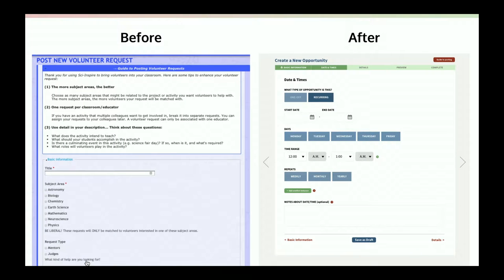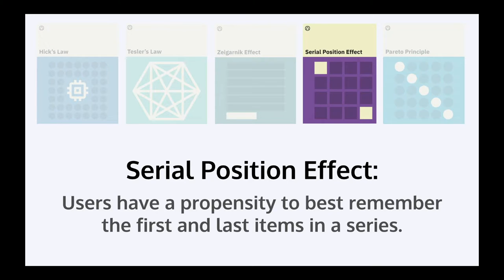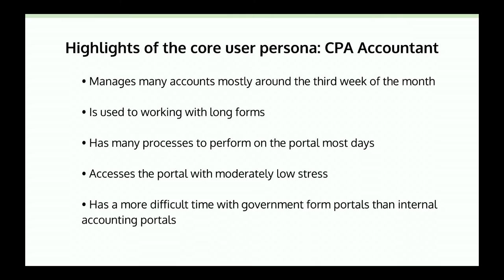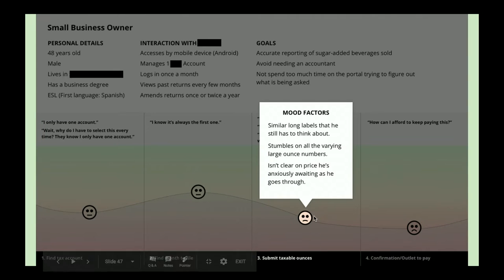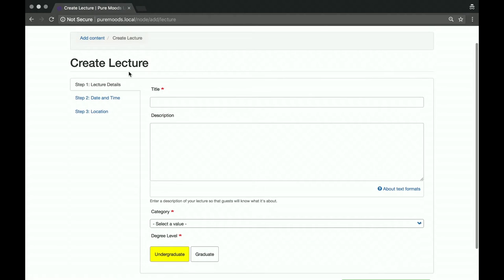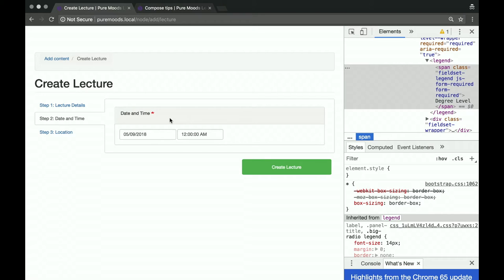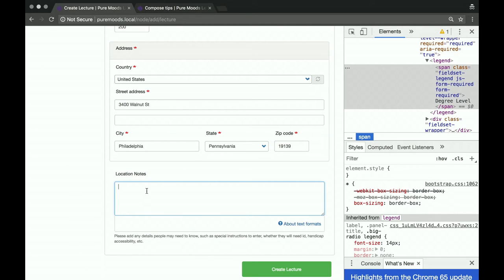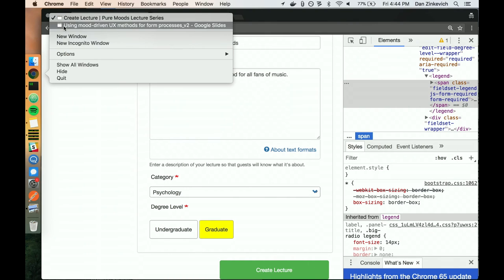Using mood-driven UX methods for form processes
Speaker(s): jenrovner, dan

When it comes to grueling but necessary site tasks (such as long forms), how do we keep users from feeling annoyed throughout the process?

By mapping out each user type’s mood throughout a journey, we gain a greater perspective of where pain points are, and how to minimize them. We will look at examples, such as multi-page request forms and shopping cart check outs, to see where we can mitigate stress-inducing tasks for our users.

In this session, we’ll go over:

How to establish personality-based goals
How to identify mood-shifting actions
Methods for alleviating unavoidable pain points
Ways to make constant mood-driven decisions
Implementation using node add/edit forms, commerce, and the form API